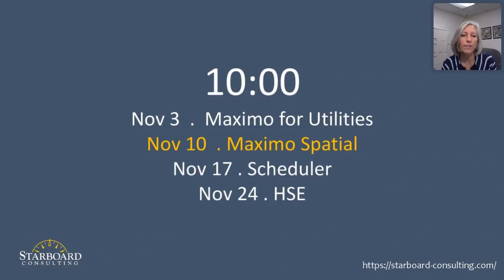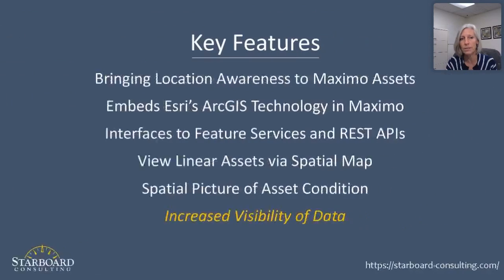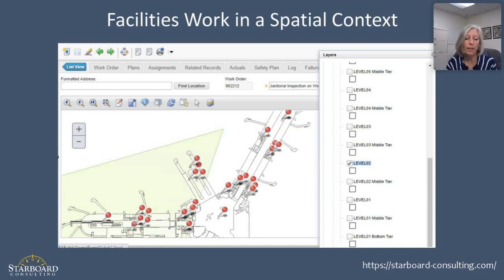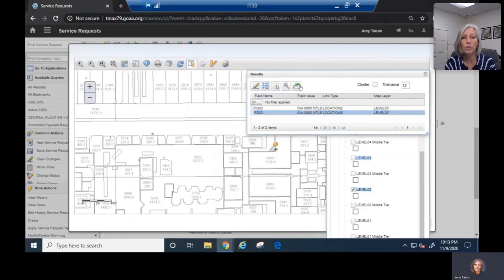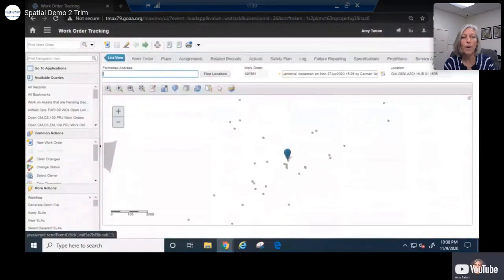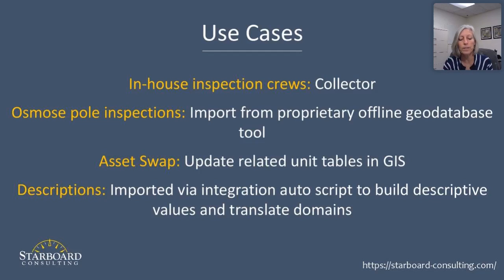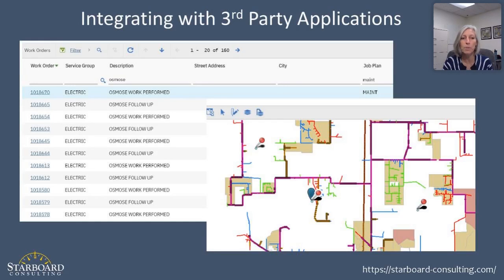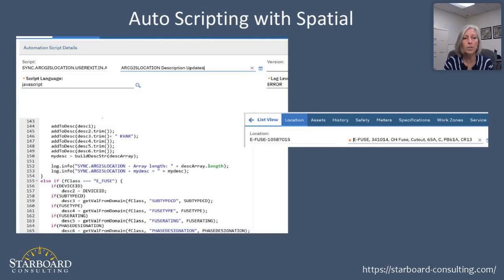Tech 10: Maximo Spatial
Learn more about Maximo's Spatial (GIS) integration with Maximo in this 10 minute webinar with Starboard's Vice President and Technology Director, Amy Tatum.